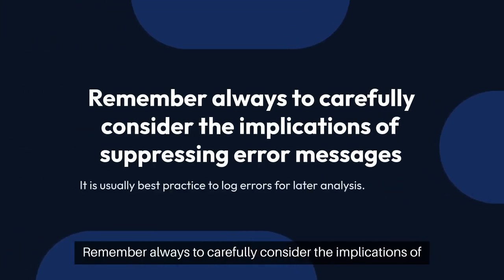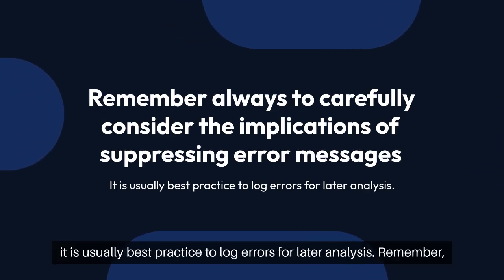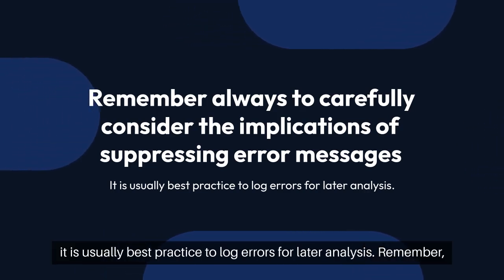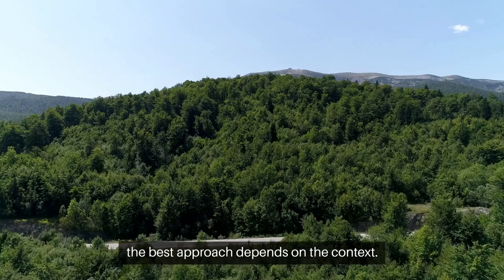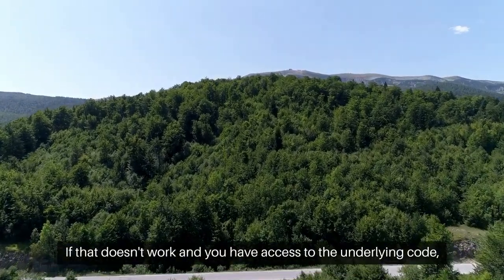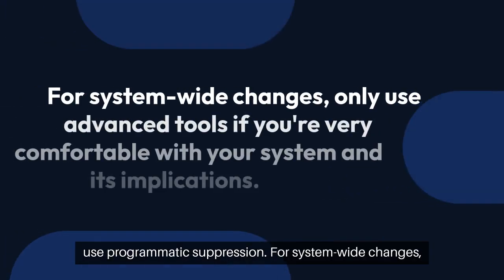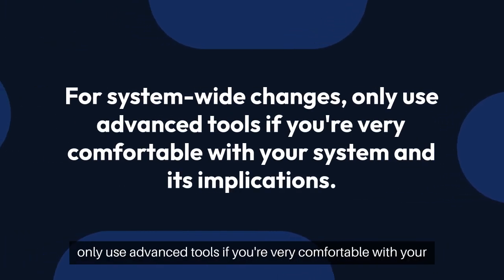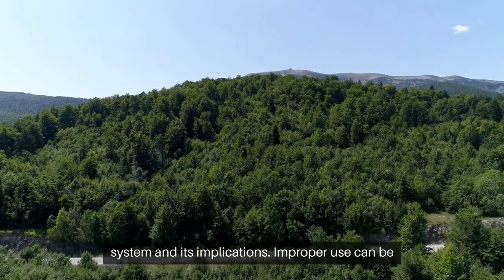How Do I Turn Off the Message Box from "X"?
In this video, you will learn how to turn off the message box from X. Whether you're tired of constant notifications or simply want a cleaner interface, this tutorial will guide you through the steps to disable the message box feature. Say goodbye to distractions and hello to a more streamlined user experience with this easy-to-follow tutorial.